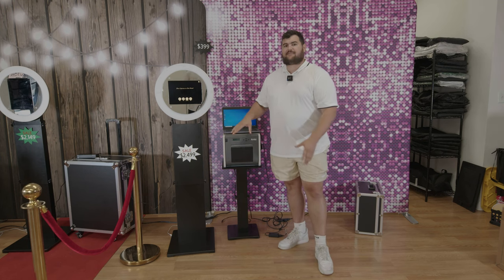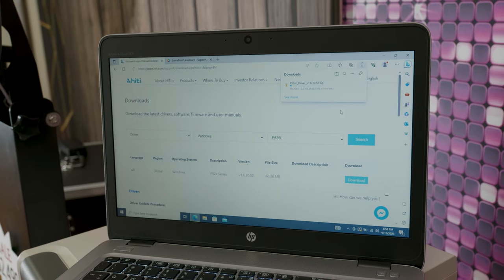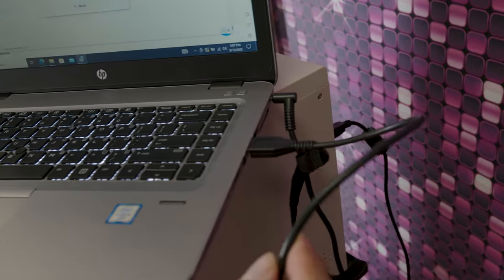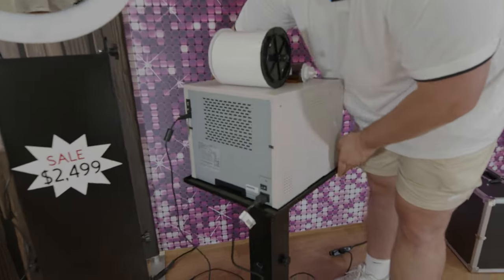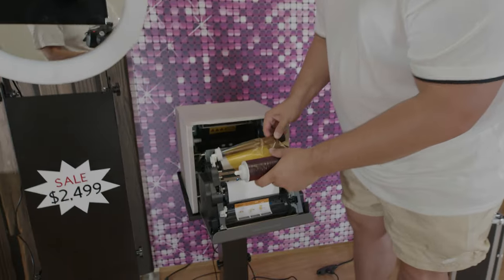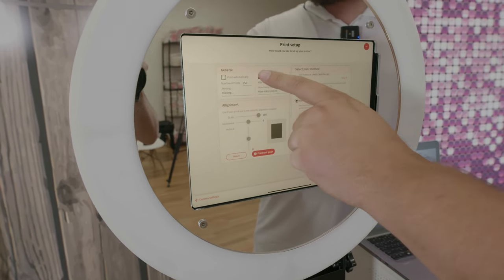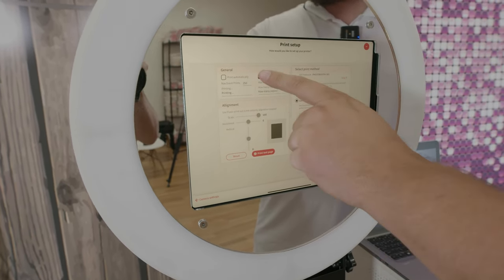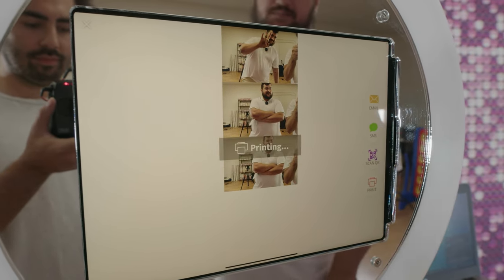HOW TO PRINT WITH THE HITI P525L PHOTO BOOTH PRINTER WITH LUMABOOTH AND LUMA BOOTH ASSISTANT.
USE THIS software! This is what we use for most events. Most affordable App to use is called LumaBooth:
Use this link to buy your software for the year and get a discount. Make sure to click the link and create your account and pay for the year. Doing this will also give you access to our private luma booth group chat for support:

1) Gaff Tape
2) Door Stopper
3) 3 prong to 2 prong adapter
4) 5ft extension cord
5) Wagon
6) Label Maker
7) Red Carpet
8) Screen Cleaner Kit
9) Table Skirt
10) Battery Pack for your phone
11) Jackery